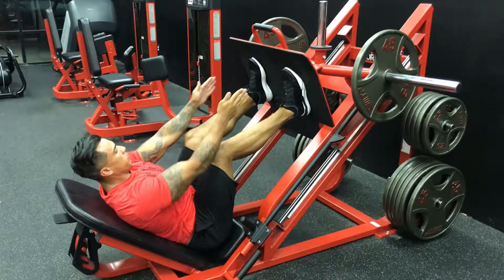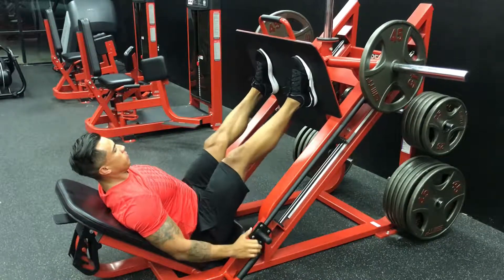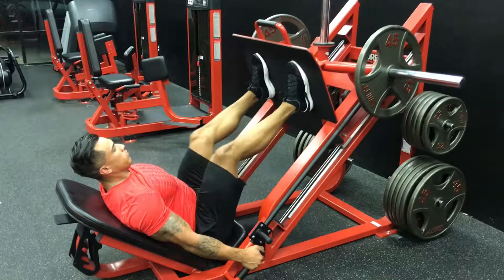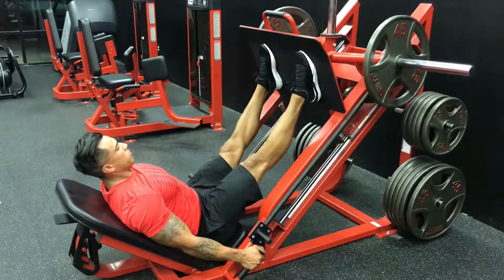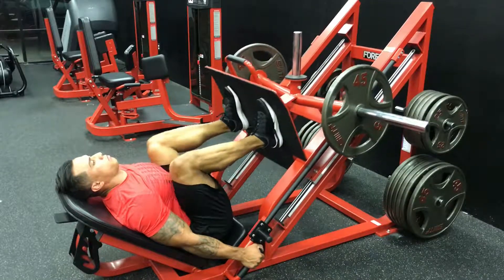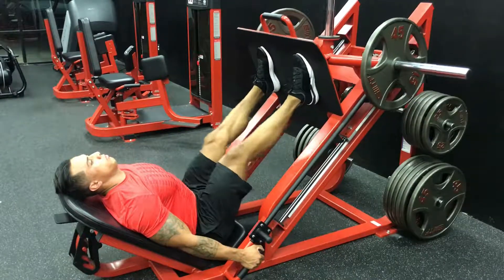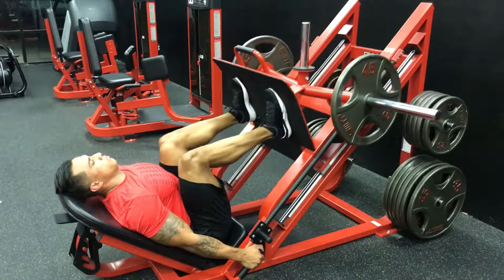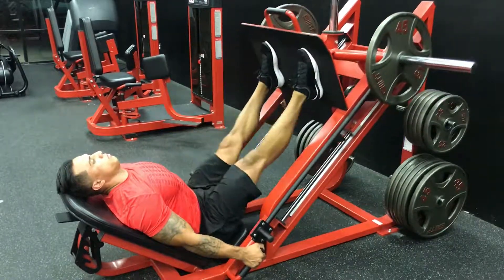Leg Press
The leg press is a great movement for overall leg development and strength. This is a great moment for beginners to allow them to adapt to high loads of stress when performing leg movements. It’s important to have your legs wide enough to match the width of your shoulders. When Lowering the weight it’s also important that you go far enough to 90° bend and your knees. When lowering you want to take a deep breath in, hold at the bottom of the movement and exhale as you press the weight of the sled back up to the top of the movement.